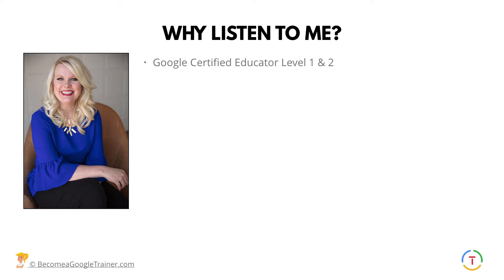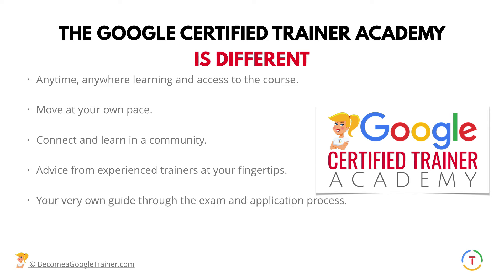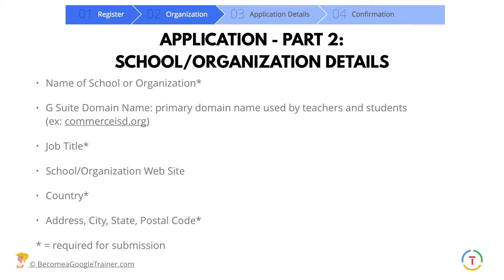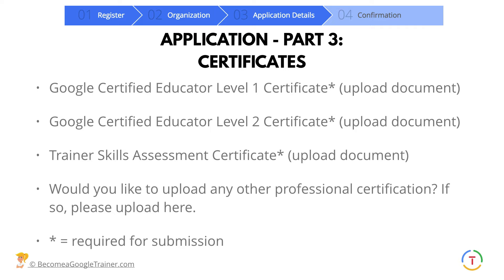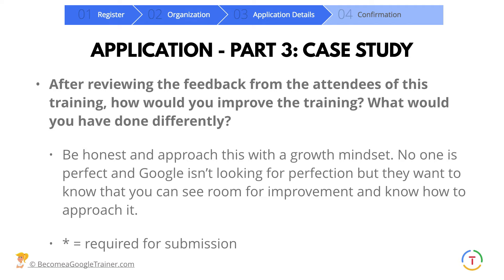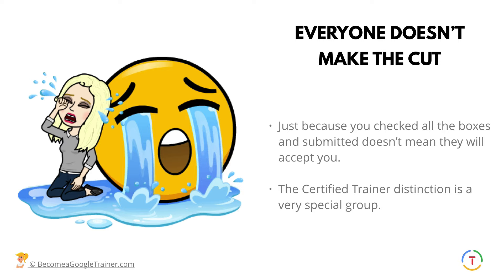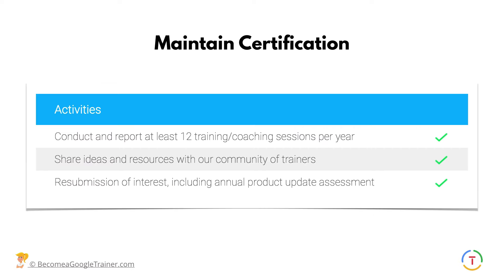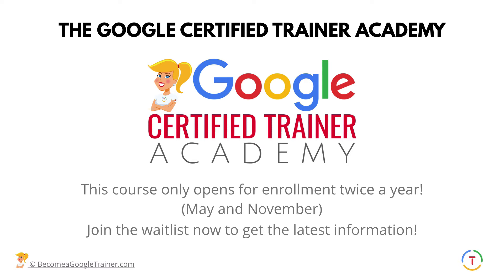What's On the Certified Trainer Application? - All You Need to Know!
This video will walk you through all of the questions and requirement for the Google for Education Certified Trainer Application, including links, tips and tricks, and more.

to learn about my self-paced, Google Certified Trainer Academy!